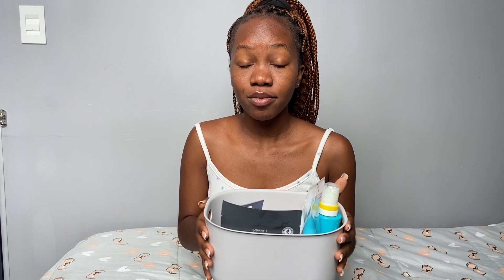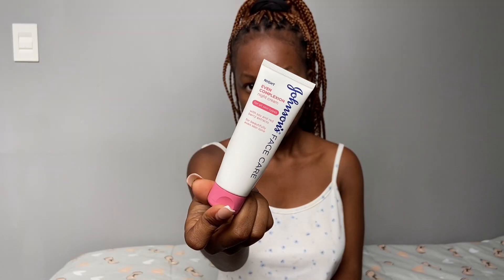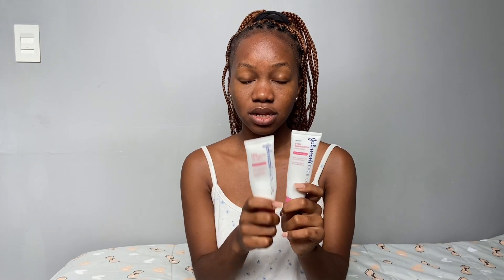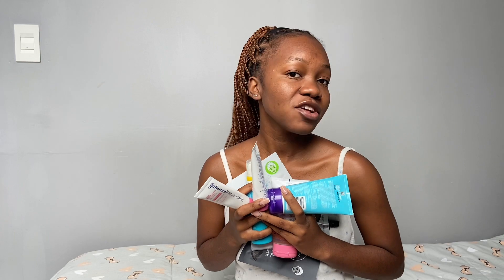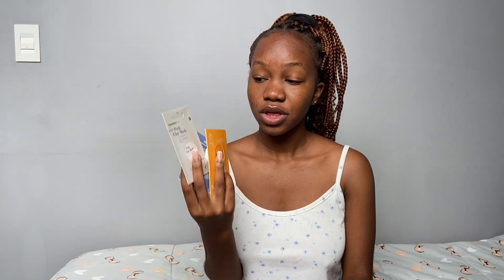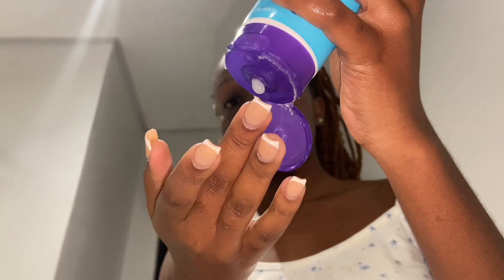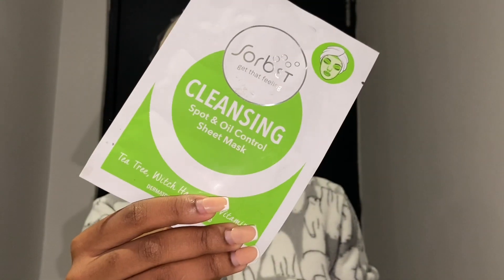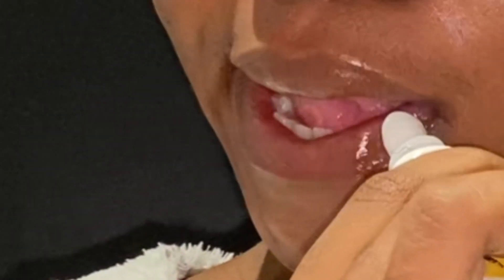MY AFFORDABLE MORNING AND NIGHT SKINCARE ROUTINE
Hey besties I hope y’all going enjoy this video